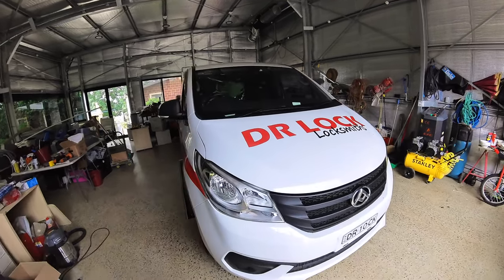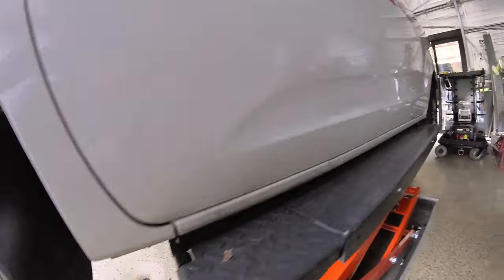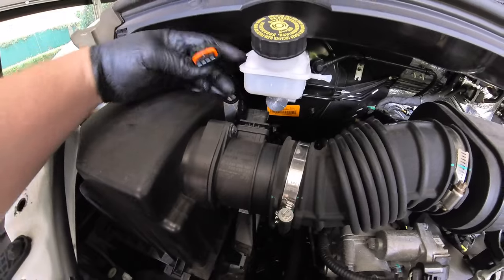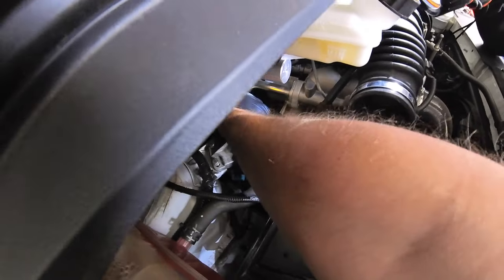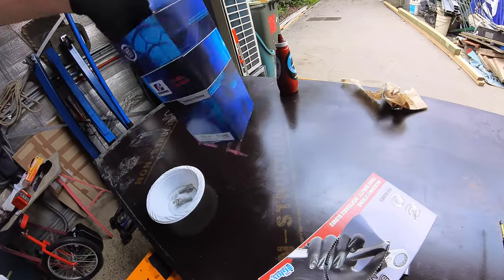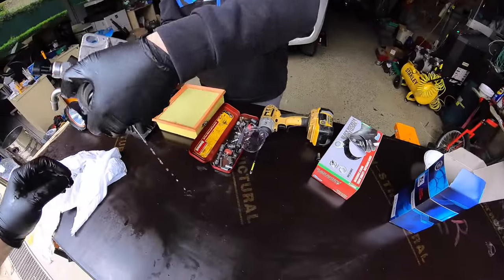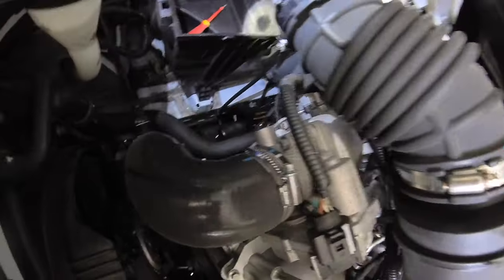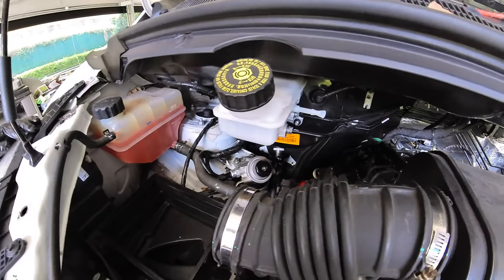How To Change A LDV G10 Diesel Fuel Filter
How To Change A LDV G10 Diesel Fuel Filter, Just a quick video to show anyone who owns an LDV G10 van how to change a diesal fuel filter. In this video, I am teaching my teenage son how to replace the fuel filter, and if he can do it, It's possible that many others can too.